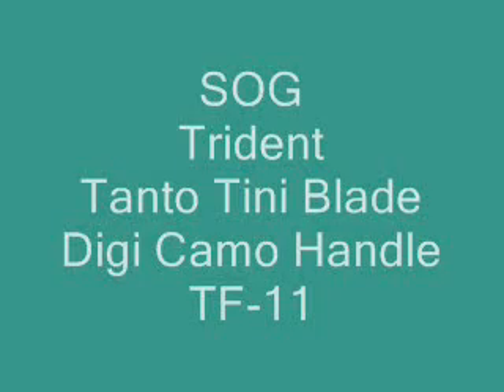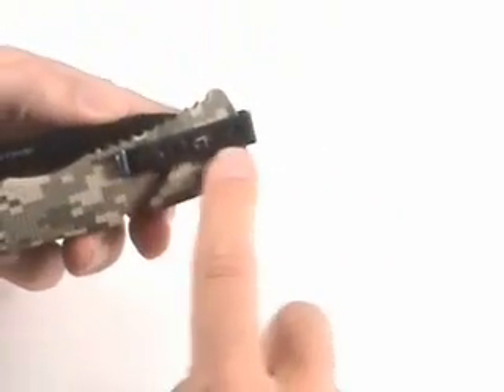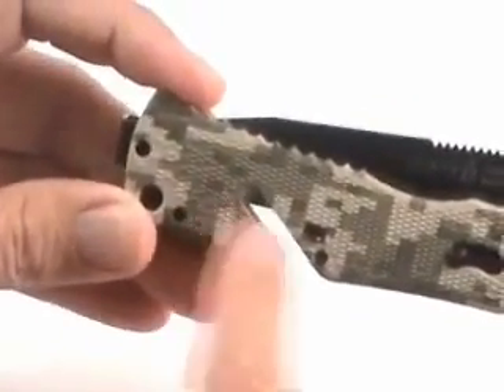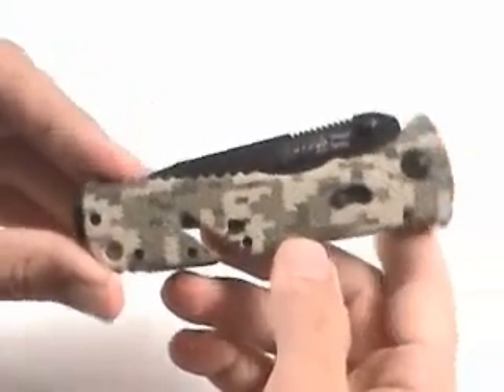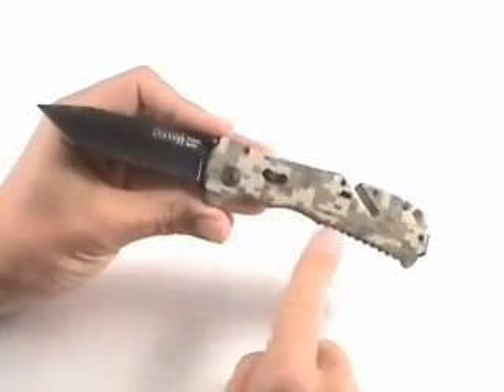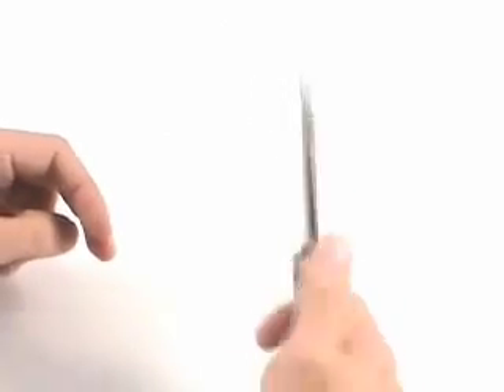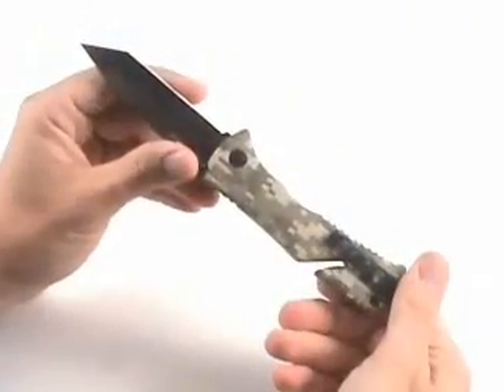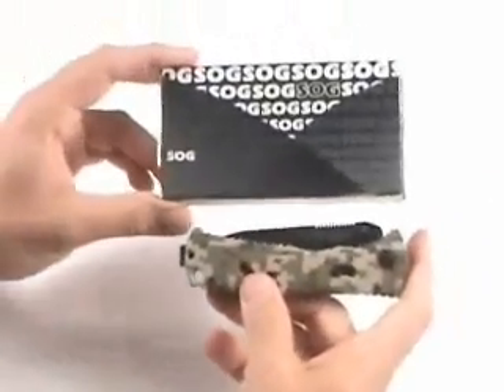SOG TF-11 Trident (Tanto Tini Blade with Digi Camo Handle)